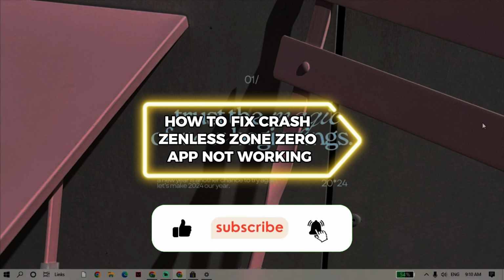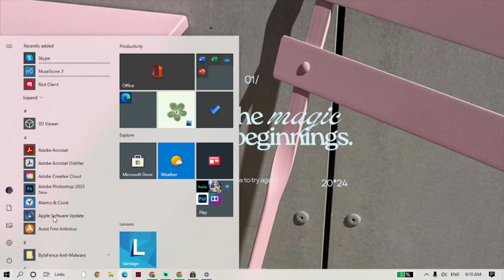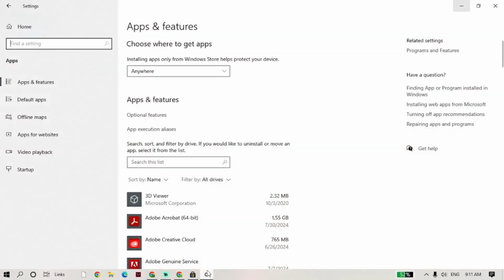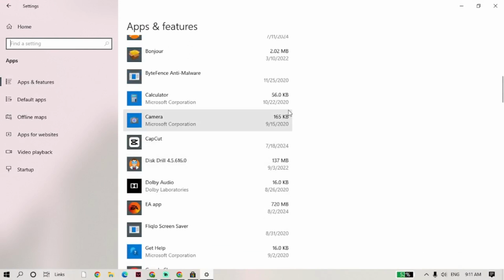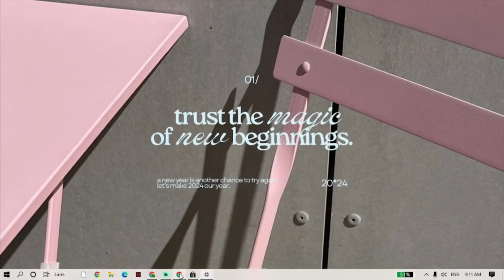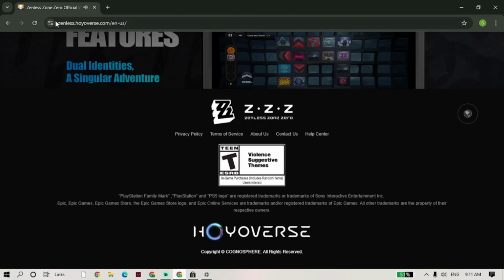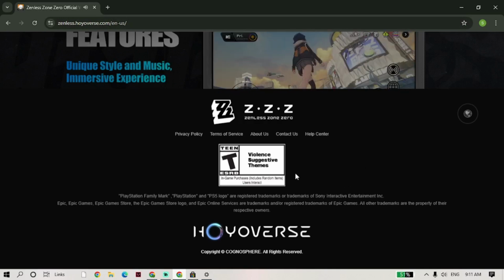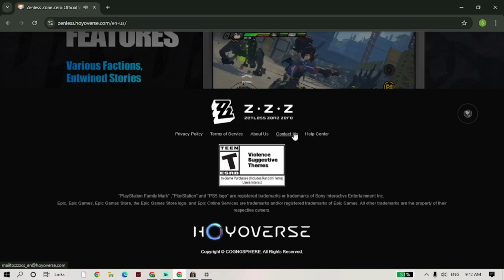How To Fix crash Zenless Zone Zero App Not Working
In This Video, learn .How To Fix crash Zenless Zone Zero App Not Working.
Fix crash not working app. zzz . zenless zone zero app.